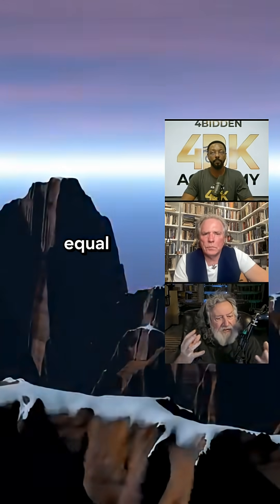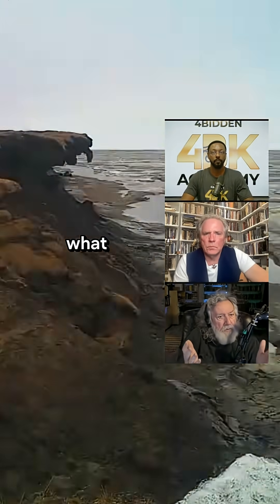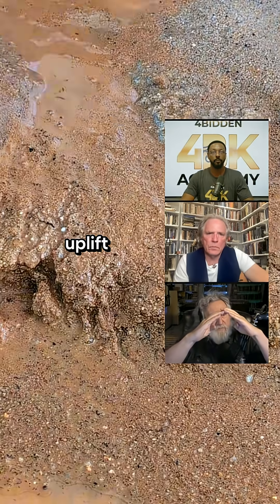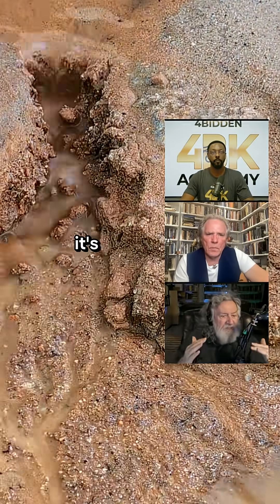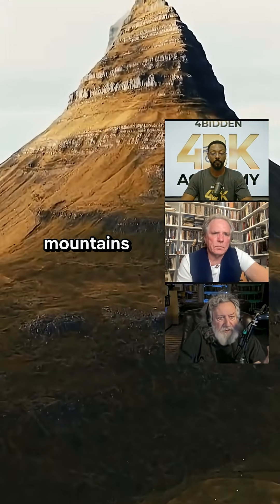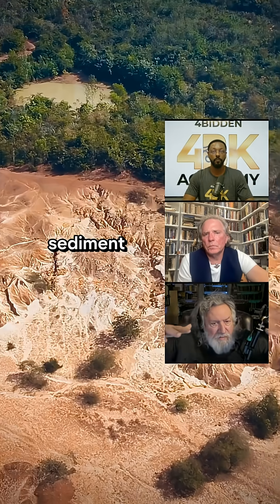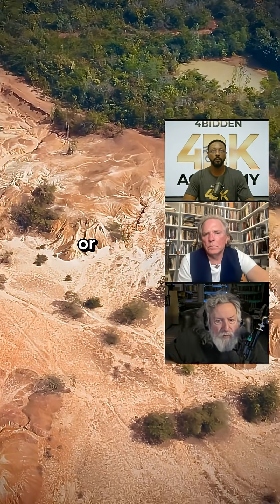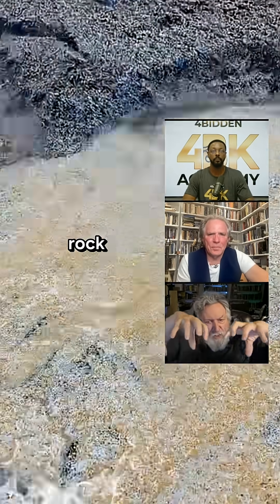Mountains Don't Form Slowly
The rate of erosion roughly equals the rate of uplift. Under normal conditions, erosion should cut mountains down as fast as they rise.

Studies suggest 10 to 20 million years to erode most North American mountains down to near sea level.

Which means somewhere in there... the whole process must be accelerated.

When observing sharp, angular overthrust mountains... they look very young.
Something catastrophic created them far faster than gradual processes allow.